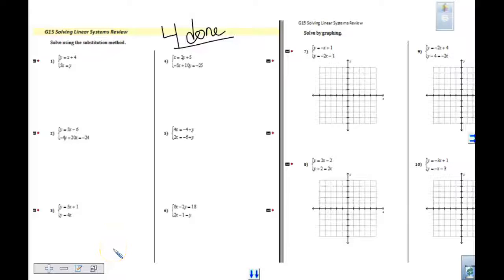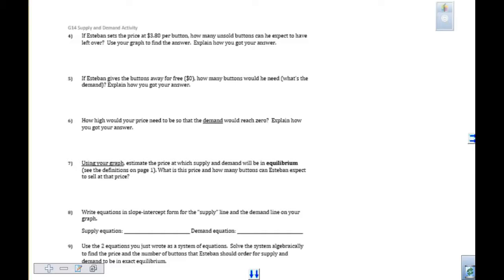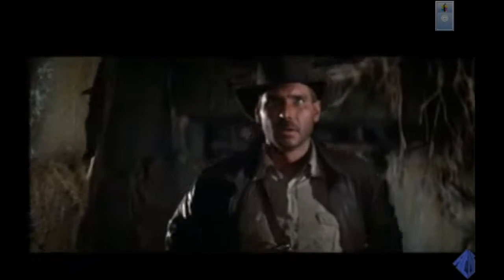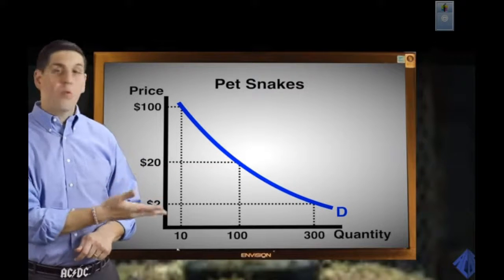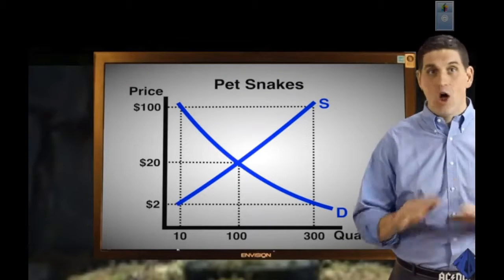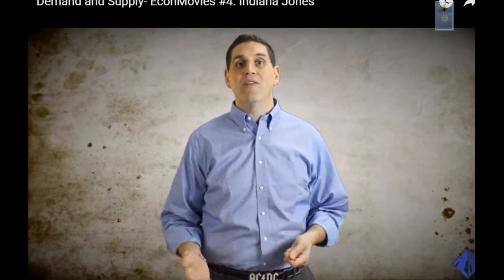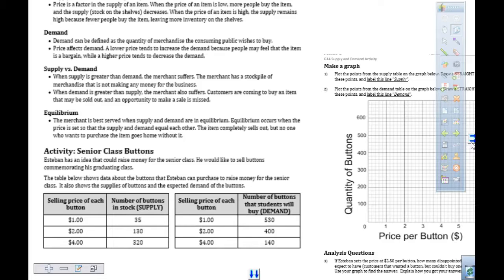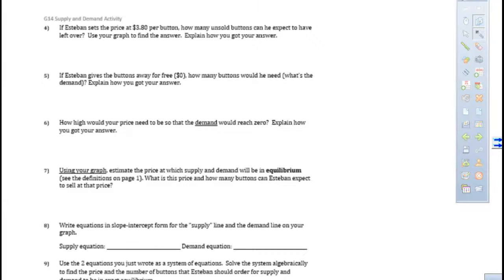M8 G14 supply demand activity